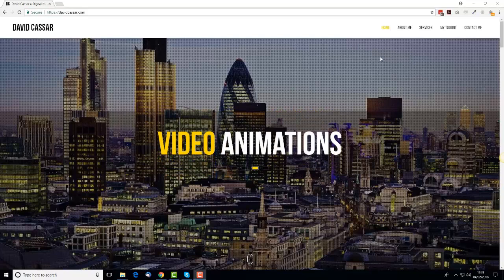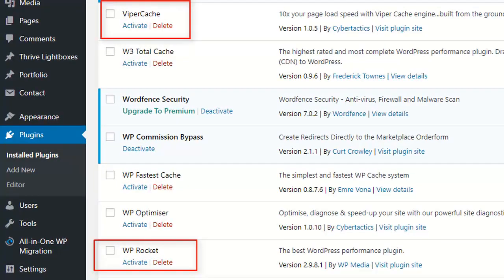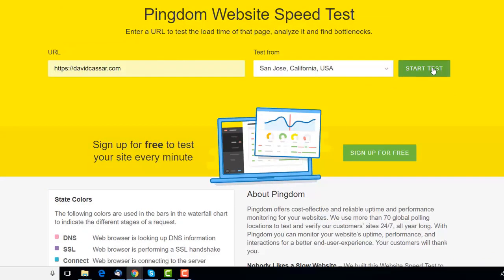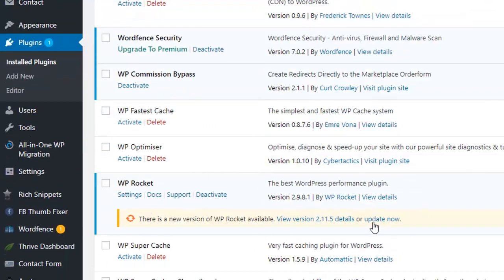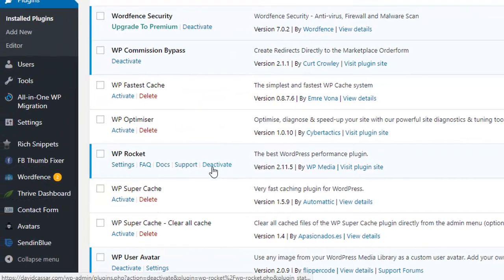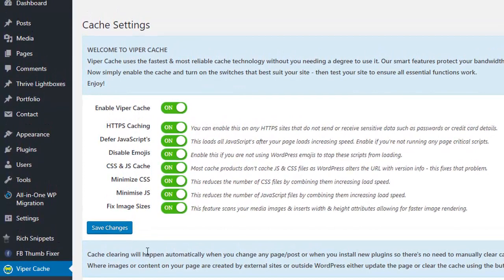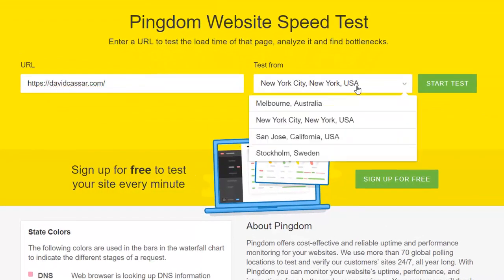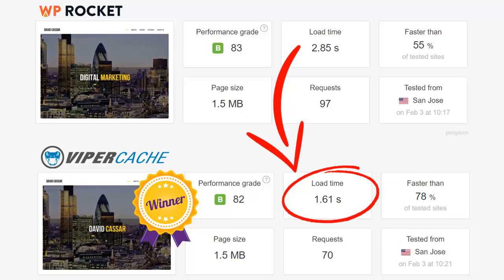ViperCache Demo Video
Demo Video of ViperCache v Industry Leading alternative Cache Plugin